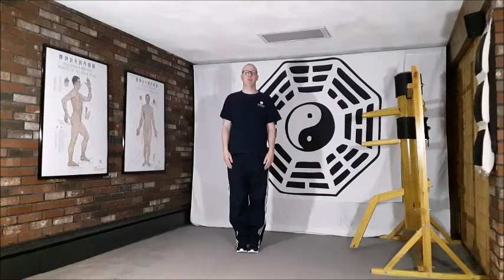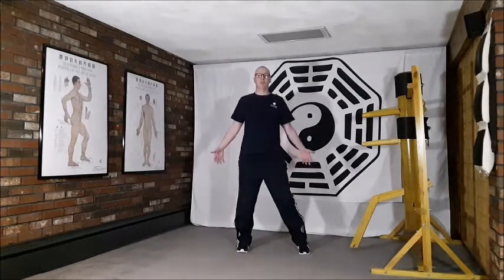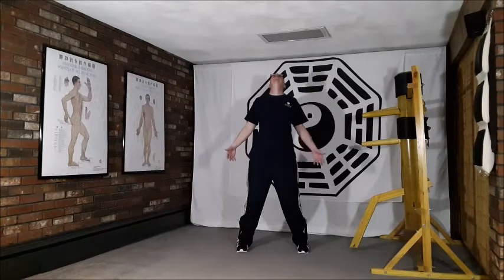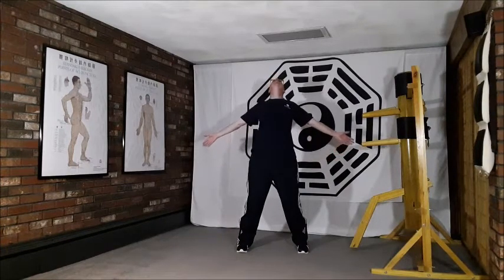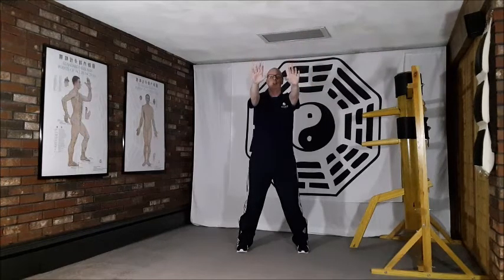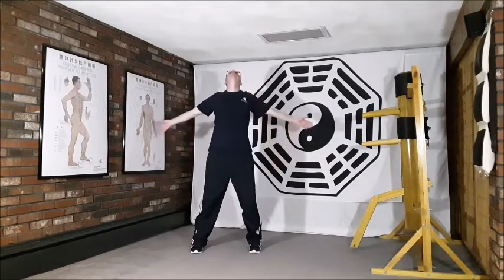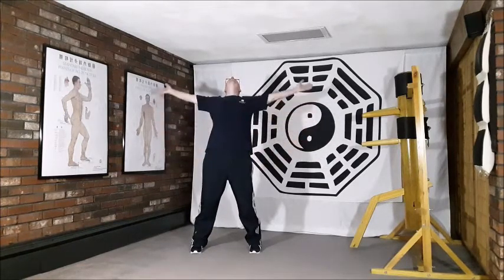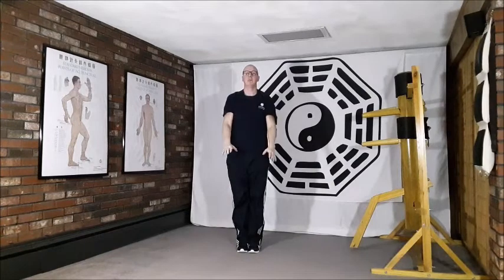Daoyin Yangsheng Gong - Kidney Qigong 2: Movement 6 - Exhale the Stale Inhale the Fresh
In Traditional Chinese Medicine, the kidneys are associated with the winter season and are the source of all the energy in the body. They also maintain the balance of yin and yang energies in the body and store vital reserves which help in times of stress and illness.

Track: Music Mantra (Pipa Playing)，NCM version